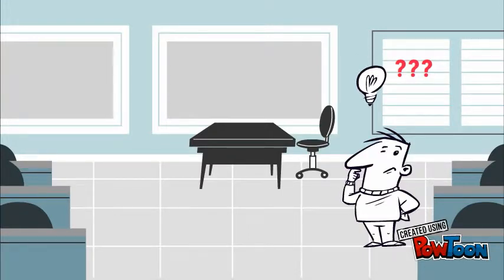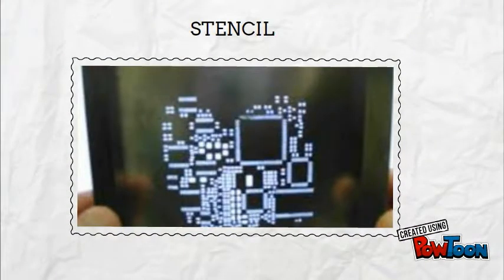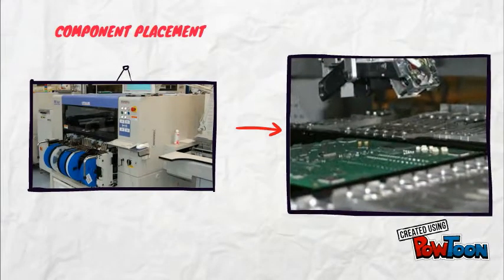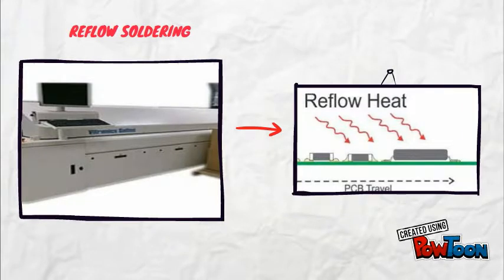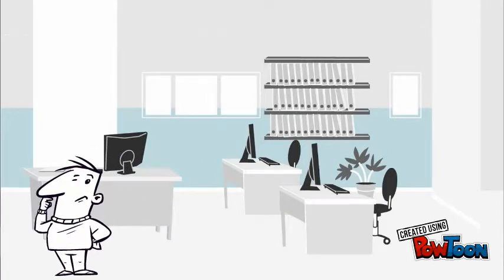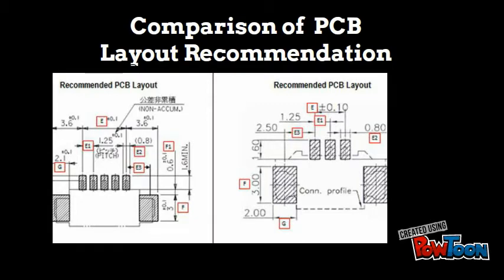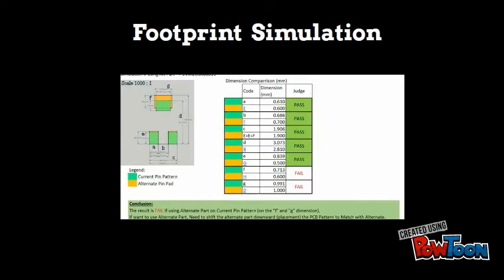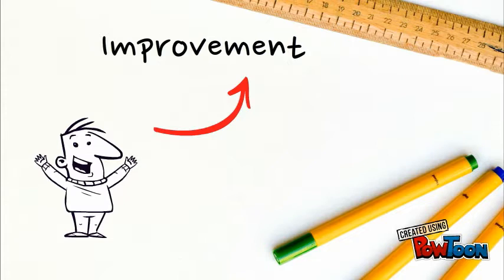Technical Report - PCB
TIE ENGINEERING-- Created using PowToon -- Free sign up -- Create animated videos and animated presentations for free.  PowToon is a free tool that allows you to develop cool animated clips and animated presentations for your website, office meeting, sales pitch, nonprofit fundraiser, product launch, video resume, or anything else you could use an animated explainer video. PowToon's animation templates help you create animated presentations and animated explainer videos from scratch.  Anyone can produce awesome animations quickly with PowToon, without the cost or hassle other professional animation services require.